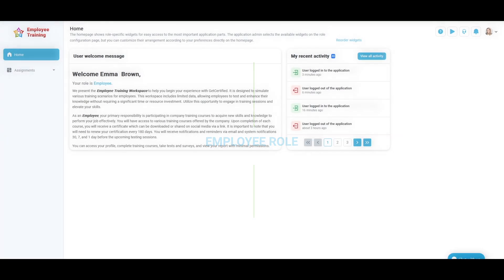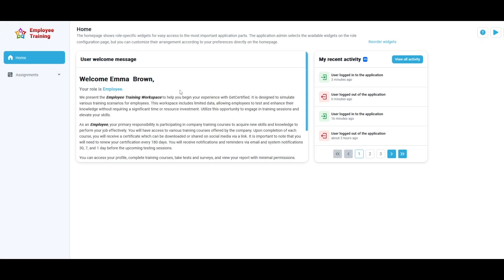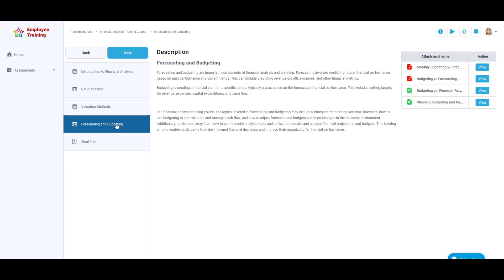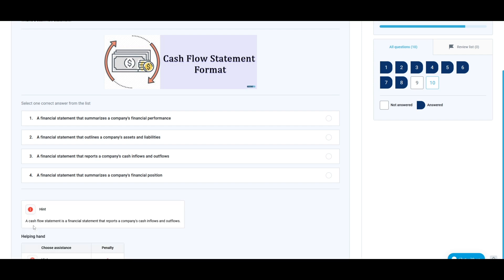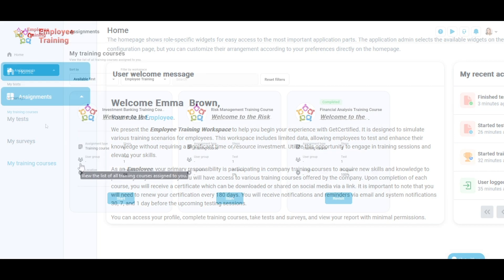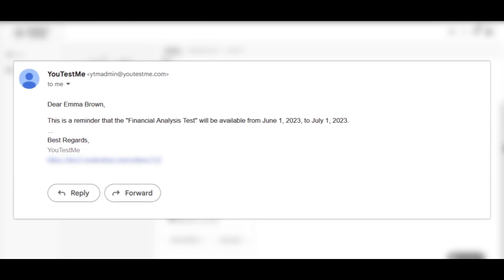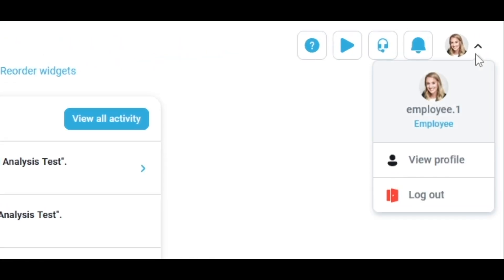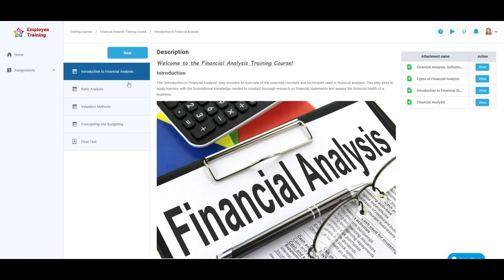YouTestMe GetCertified 11.0 - The Employee Role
As an Employee, your primary responsibility is participating in company training courses to acquire new skills and knowledge to perform your job effectively. Upon completion of each course, you will receive a certificate which can be downloaded or shared on social media via a link.

Chapters:
0:00 Introduction to Employee Role
0:38 How to start a Training Course
0:52 Training Course Steps
1:15 How to Start the Test in Training Course
1:28 Test-taking process
1:41 How to share a Certificate after completing the Test
1:57 How to revisit the Training Course Steps
2:25 How to renew a certification
3:06 How to access your Certificates
3:22 Conclusion